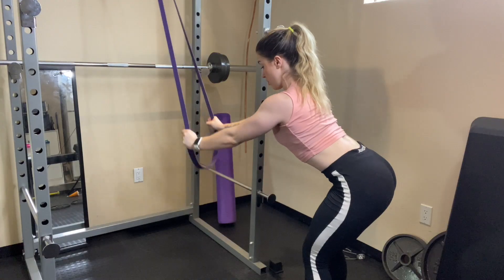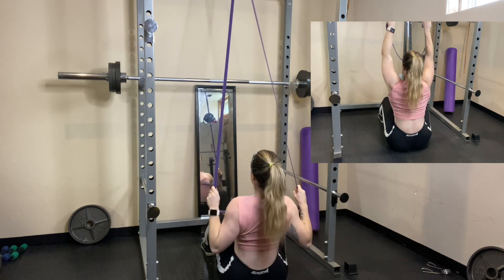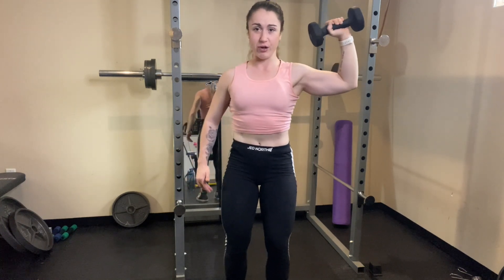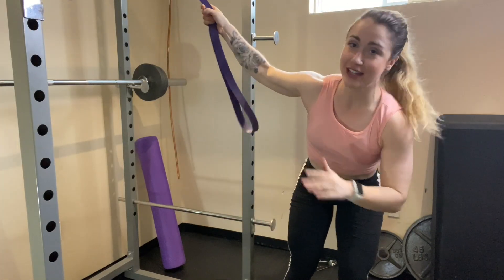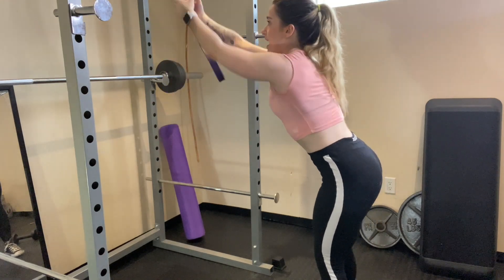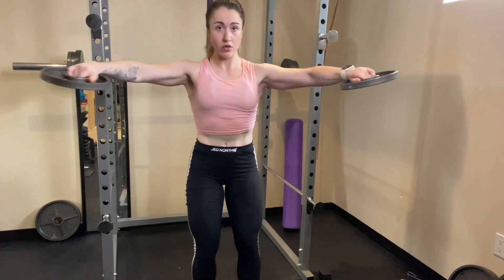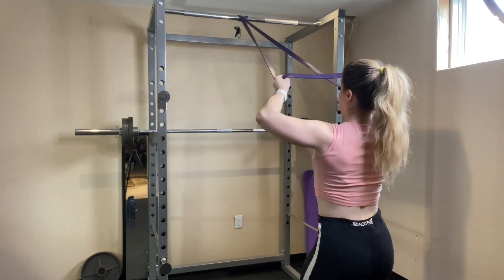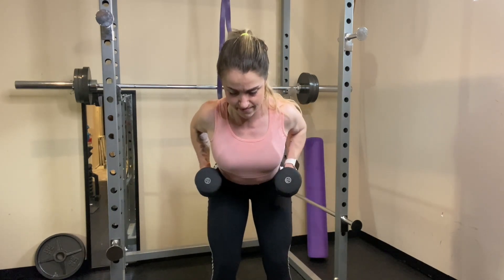Tone Up Your Back & Shoulders - DUMBBELL ONLY WORKOUT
THE WORKOUT:
*3-4 sets of each exercise
*rep range will depend on equipment you have available

1) Resistance Band Lat Pulldown

2) Single Arm Dumbbell Press

3) SUPERSET:
A) Dumbbell Lateral Raise
B) Resistance Band Straight Arm Lat Pulldown

4) TRISET:
A) Side to Front Raise
B) Resistance Band Face Pull
C) Bent over dumbbell row (double arm)